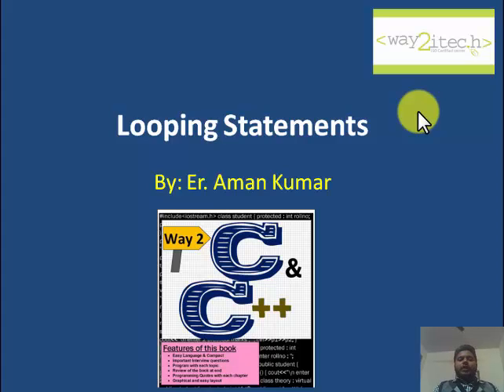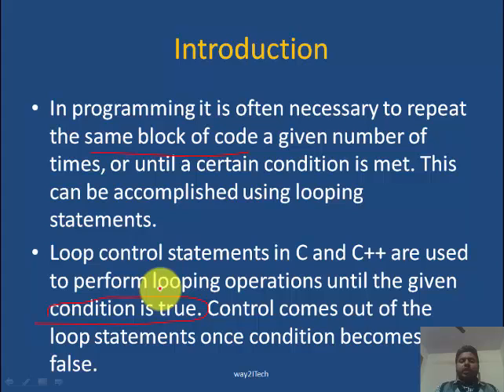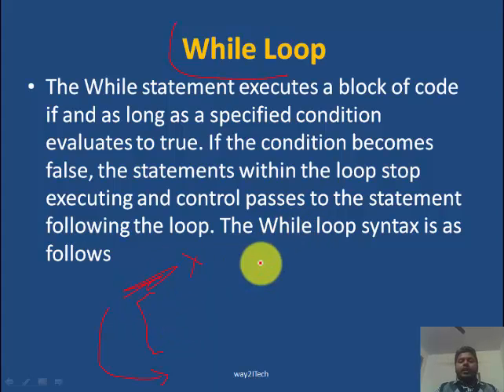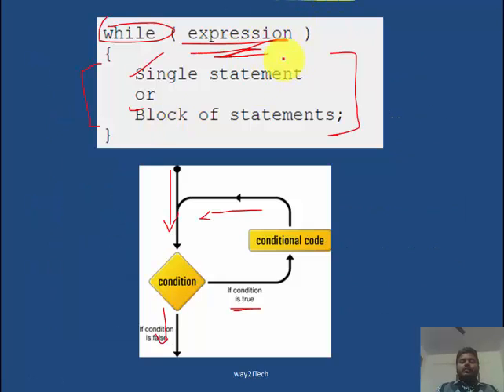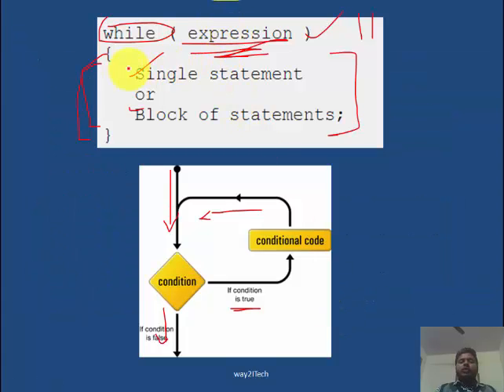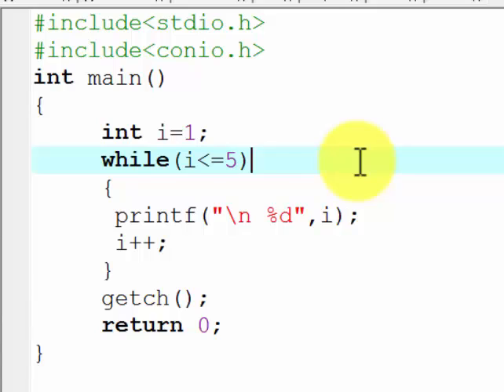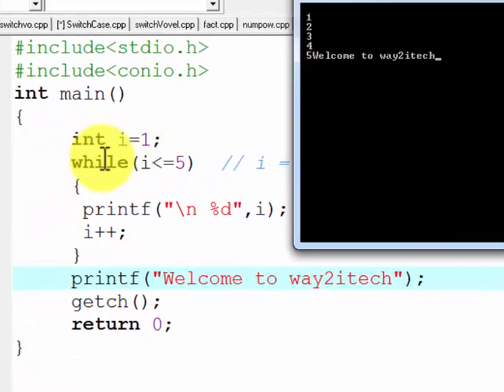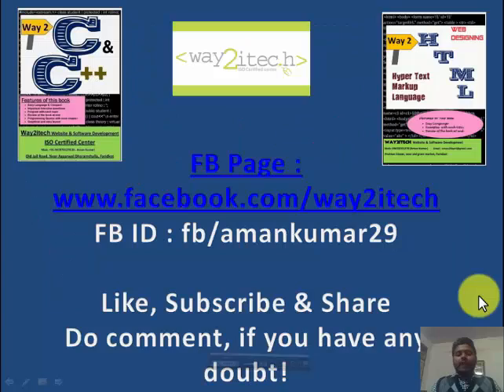13. While Loop in C and C++ Programming Lanugage by Aman Kumar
What are looping Statements? and Why these are used in Programming language. Also we will discuss While Loop in Detail